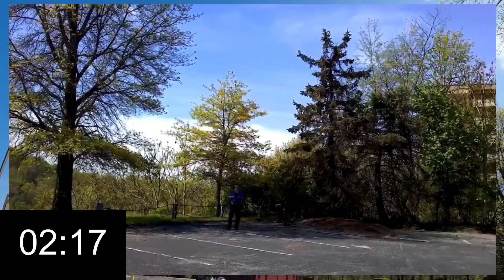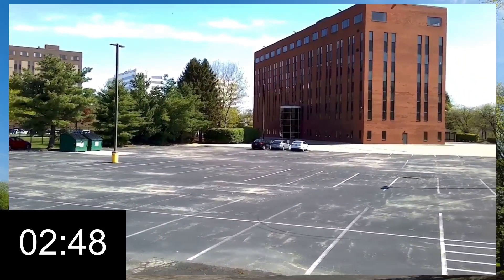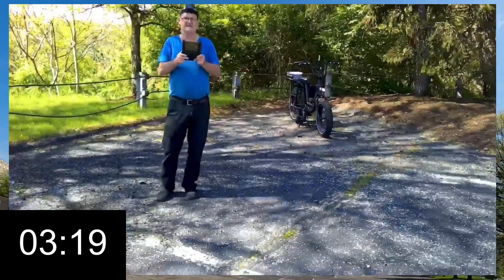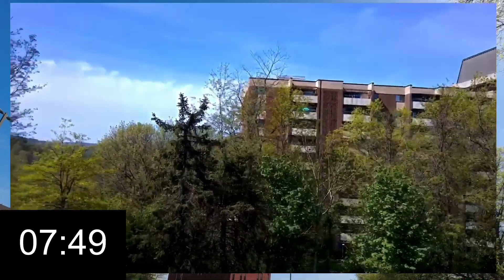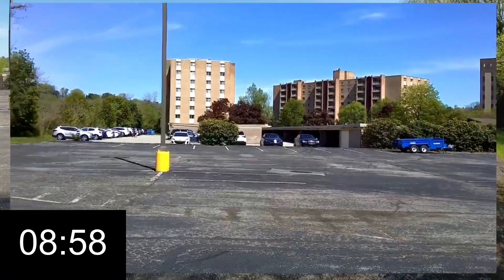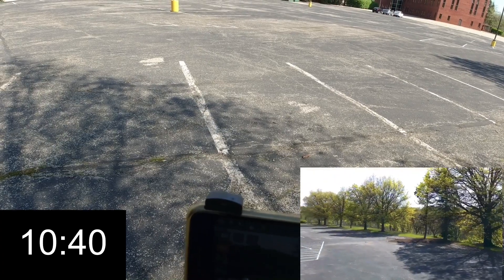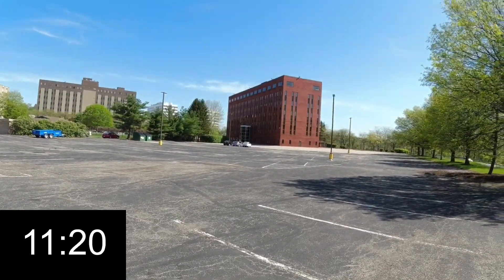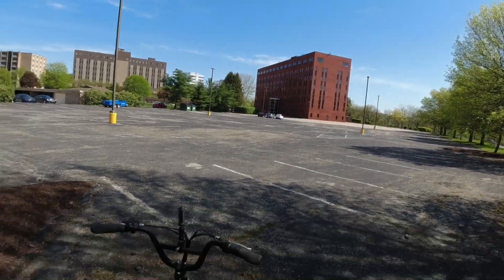EXO X7 Ranger 4K GPS Smart Drone Battery Test 😳😳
Quadcopter Size: 40*38*8cm (unfolded) 18*9.5*8cm (folded)
Range: Tested to 1/2 mile, best transmission within 1500 ft.
Battery: 7.4V 2800mah li-po battery
Weight: 22 ounces
Charge time: ~ 2.5 - 3 hours
Flight time: ~ 25 minutes
Control distance: 1000m (.6 mi)
Image Transmission: ~ 600 meters
GPS 'Follow-Me': 30m distance
Image 'Follow-Me': 5m distance
Hand Gestures: 1-5m
Motor: 1806 Brushless
Camera
Max image parameters: 4k
Stabilization: Multi-axis gimbal, paired w/ in-camera electronic stabilization
Frame rate: up to 50 FPS
Video resolution : (front) 2048x1080p
Photo resolution: (front) 4096*3072p
Photo/Video resolution on Mobile Phone: 2048*1260p
Photo/Video resolution (Down-ward camera): 1280*720p
Main functions:
1) GPS return to home with one button, or with low power + no signal.
2) 50x zoom boost (quickshot) zoom in to your subject!
3) Intelligent Follow-Cams -
- GPS Following: Set it in the app, and the aircraft follows your mobile phone, hence following you.
- Image Following: Draw a box around the subject and X7 will follow it at a distance.
4) Video and Photo editing in app - add music, color, and cut up your shots.
5) Route multi-point planning flight: the aircraft autonomously flies according to the pre-set route, while the pilot concentrates on shooting.
6) Fixed-point surround: Set a centerpoint with a pin, and X7 will circle you, keeping you centered in the shot.
7) Track and recall the drone: The map shows the final distance of the aircraft, longitude and latitude position, and bring it back with just a tap.
8) Gesture recognition for photo/video: within 1-5 m from the aircraft, make photographic gesture/photographic gesture in front of the camera.
9) GPS + LightStream modes: Let X7 know your whereabouts - (indoor or outdoor) - and it will switch it's positioning data to optimize for either precision hovering or precision location mapping.
10) Speed gear control - 3 gears for varying conditions